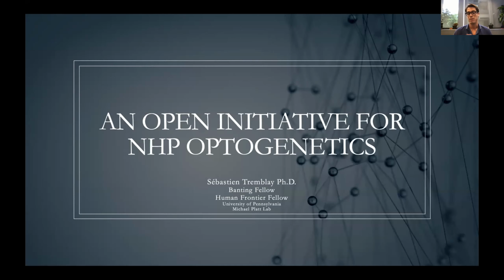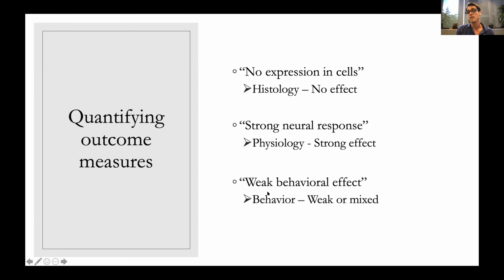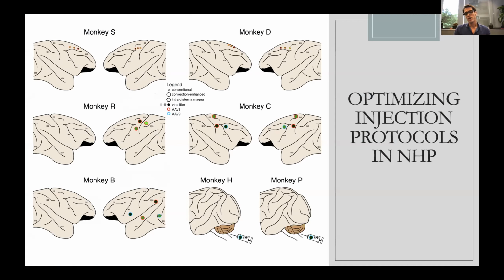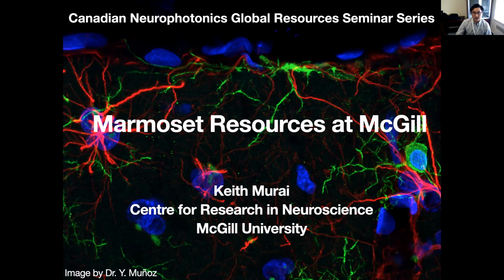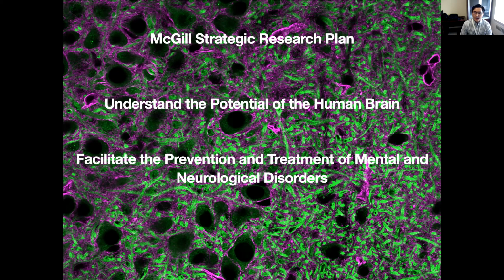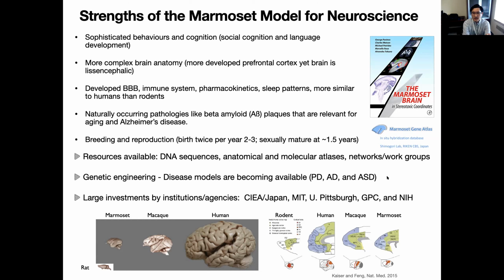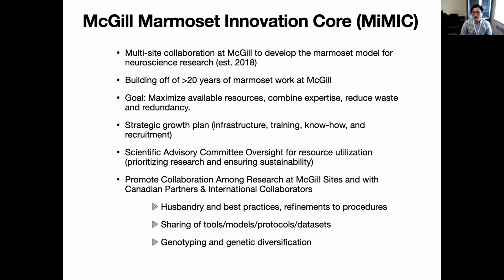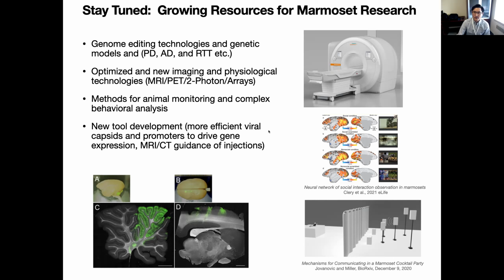Global Resources Seminars #3 (S. Tremblay and K. Murai), July 9th, 2021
Moderator: Jean-Claude Béïque

Speaker 1: Sébastien Tremblay, Research Associate, Human Frontier Fellow, Dept of Neuroscience, University of Pennsylvania
Optimizing Primate Optogenetics

Speaker 2: Keith Murai, Director, Centre for Research in Neuroscience, Research Institute of the McGill University Health Centre
Marmoset Resources at McGill